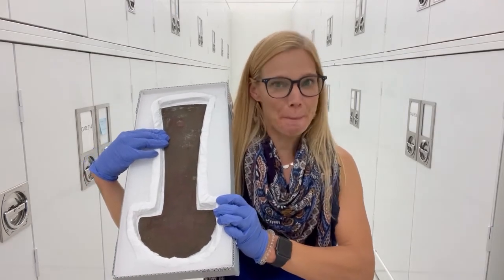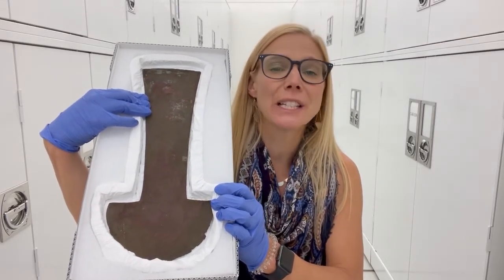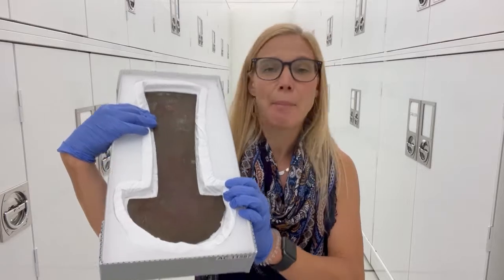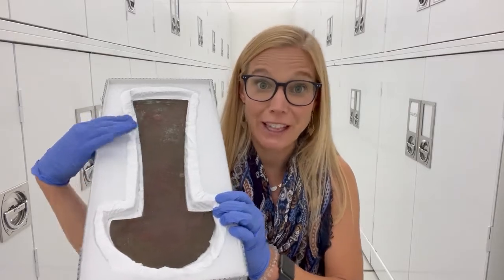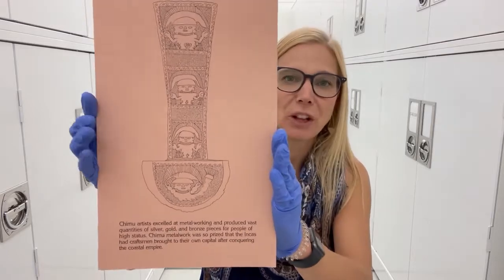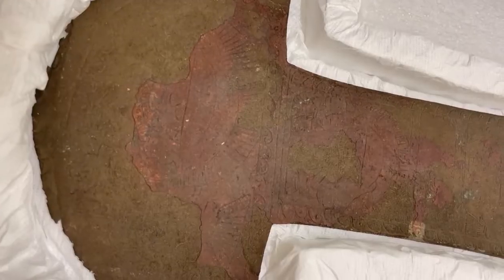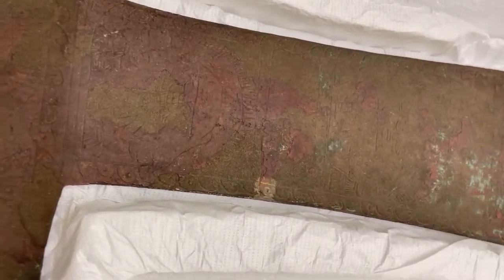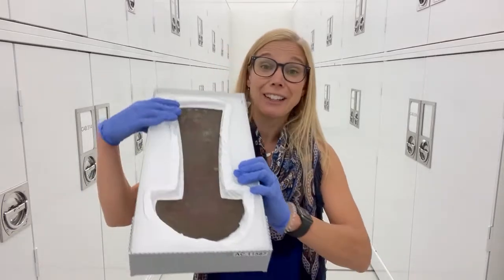Tumi Knife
Tumi knife from the North Coast of Peru. Tumi means “knife” in Quechua, and knives were used for many different applications in the past. This particular one is from the Chimu culture (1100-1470 CE) and has designs engraved into the surface. There are four front-facing supernatural figures. The top three have what may be lobster-like claws for hands. The bottom figure in the knife portion definitely has claw hands and a lobster or crayfish tail. Knives like this found in northern Peru were ceremonial in nature. They are often found in elite burials. Some were likely used for ritual sacrifices, and we do find bones, particularly neck bones, with cut marks indicating decapitation as the cause of death. However, many of the ornate Tumi knives were not made from metals strong enough for the task. This knife is very large, much larger than most Tumis I have seen. It is made of a copper-alloy (bronze) and seems to be pretty strong, but I am not about to experiment to find out exactly how strong it is! Today the Tumi is a national symbol of Peru and you can find it on anything from tourist t-shirts to coffee mugs. It is said if you hang a Tumi on the wall it is a symbol of good luck.